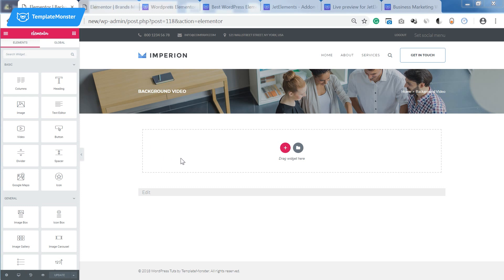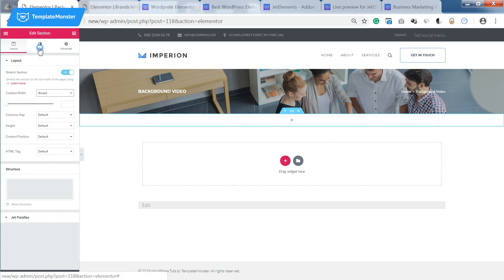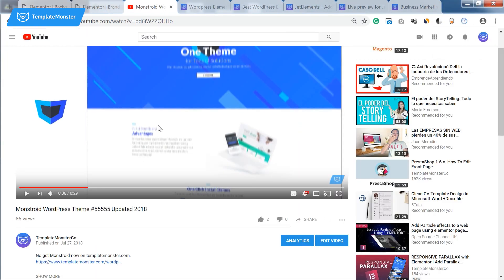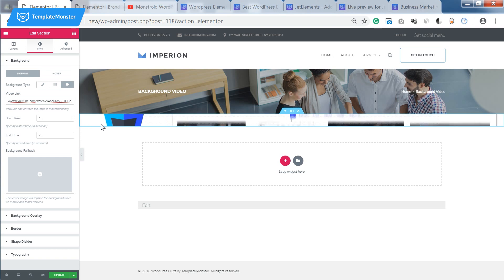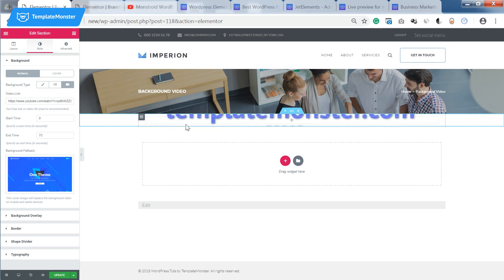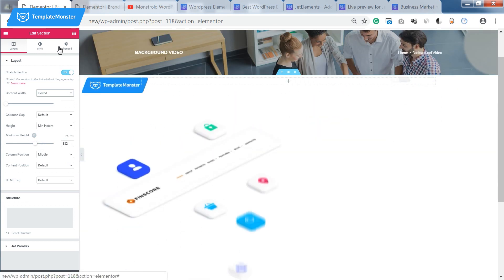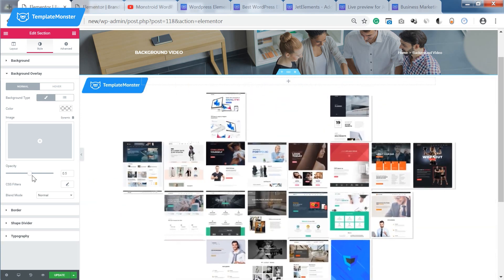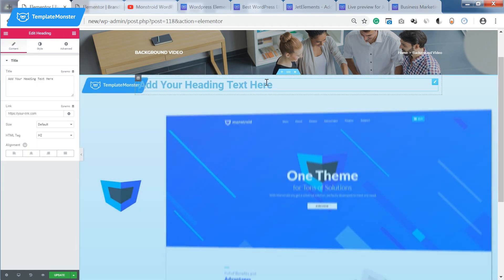How to Add to Your Website a Video Background with Elementor?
Despite it is not the freshest idea, the background video always provides a wow-effect. It amazes the visitors and make them focus their attention on the content. Video background also make the website mush more dynamic. We have an article that explains why do you need a video background on your site, so it will be useful to read it.

So, how can you decorate your website with video background if you are an Elementor fan? That’s easy – you should use JetElements plugins (it costs only $15) and the rest will be fairly easy. Elementor video background widget is not the only feature of JetElements plugin – it contains a huge bunch of add-ons that will give you numerous opportunities to make your website cooler and more impressive. If, by chance, you haven’t chosen a template for your website yet – Imperion theme will be a great choice!

The video gives detailed step-by-step guide about how to use Elementor video background widget, what settings it has and what customization you can make. You will learn the main features of video background WordPress Elementor widget and your website will start impressing visitors from the first sight.

Add Background Video to your Pages with Elementor Page Builder.